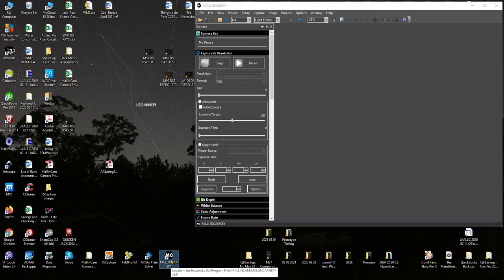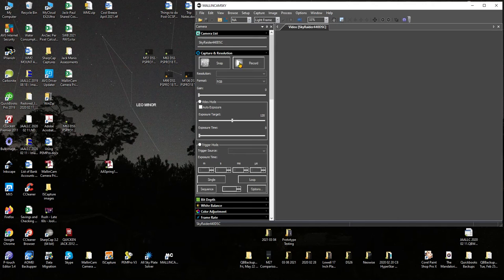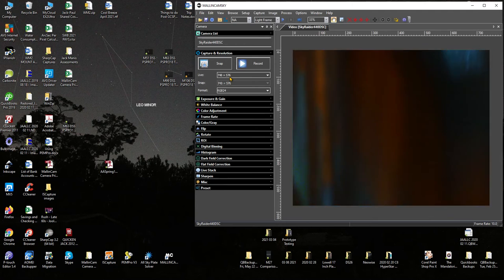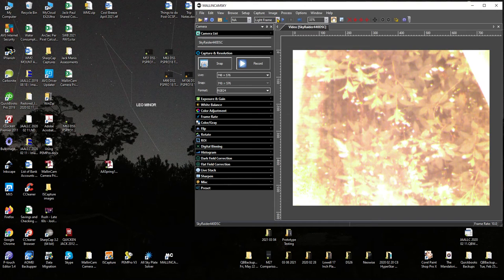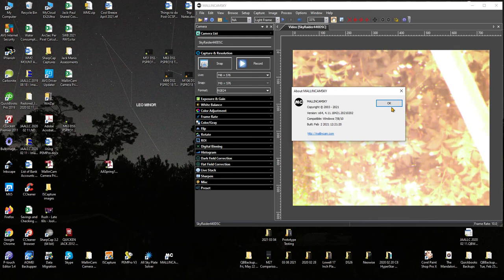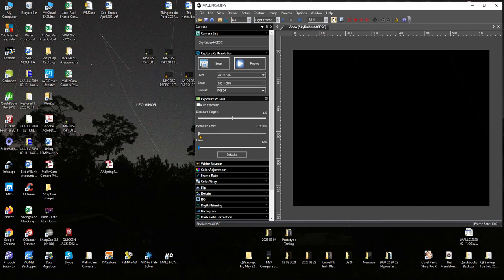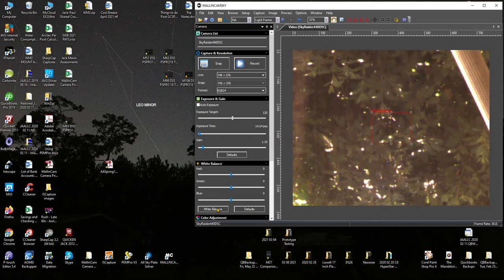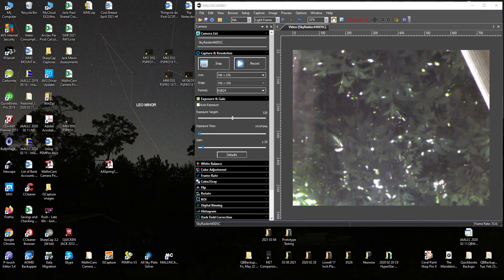DS440DSc and February 2021 Build of MallinCamSky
I just connected my MallinCam DS440DSc to my computer running the latest version of MallinCamSky.  It was detected and ran without issu.

This camera is not hard on computer resources as it has a Sony 828 0.4 megapixel sensor and only needs USB2.0 to connect to the computer.  If there are issues with the camera not running, it is a computer issue.